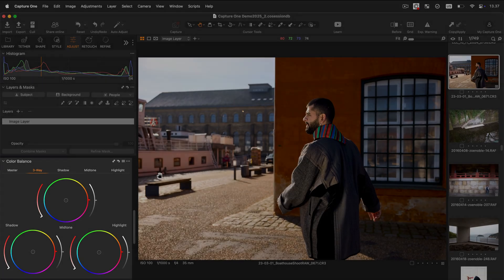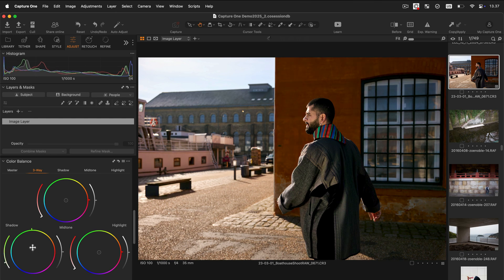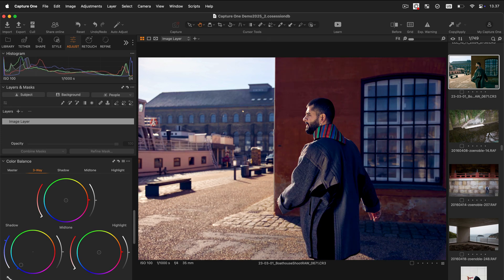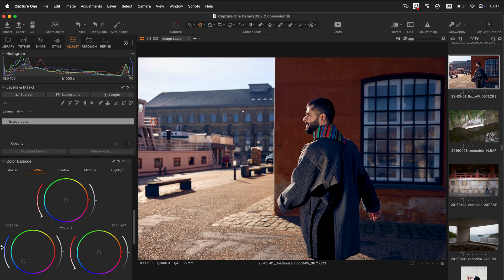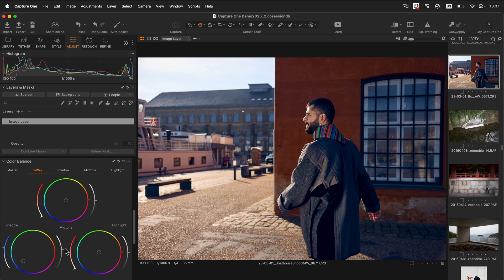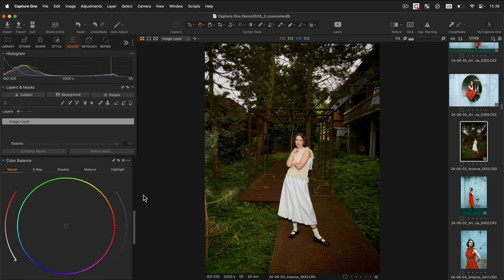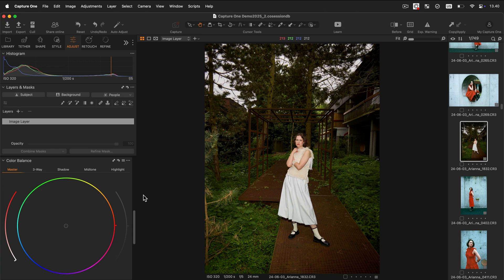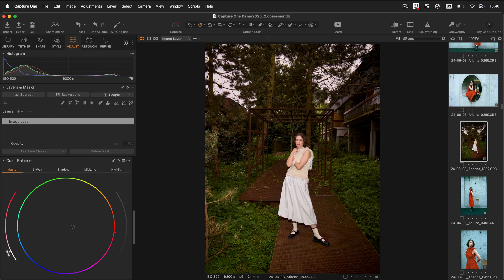Capture One Tool Introduction | Color Balance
Learn the basic functionality of the Color Balance tool.

Photographer credit: Rebeka Vodrazkova